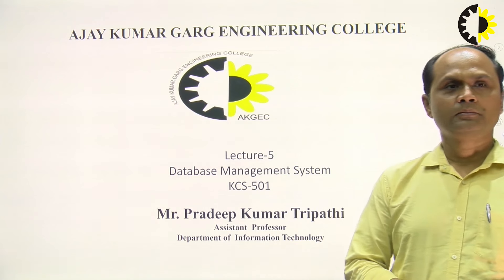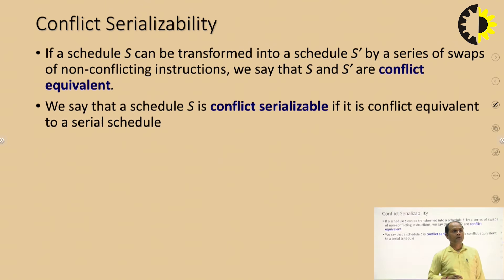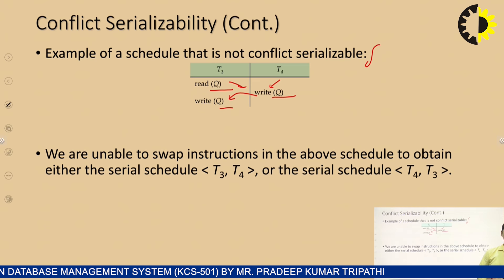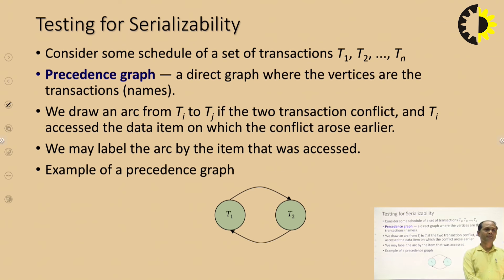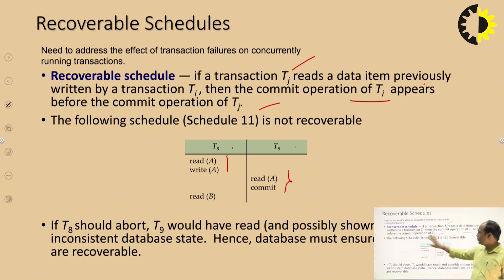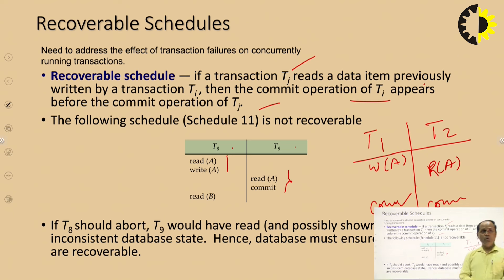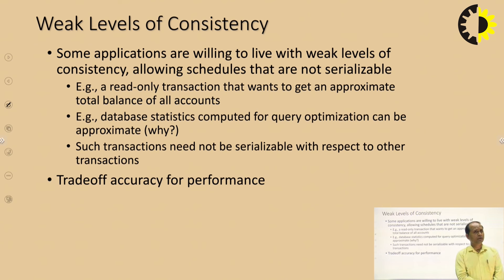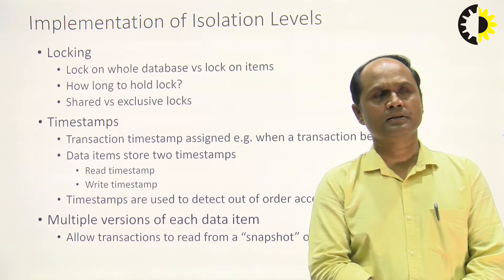SERIALIZABILITY || DATABASE MANAGEMENT SYSTEM || LECTURE 05 BY MR PRADEEP KUMAR TRIPATHI || AKGEC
Define Serializability, How to maintain , How to test and how to achive searilizatibility